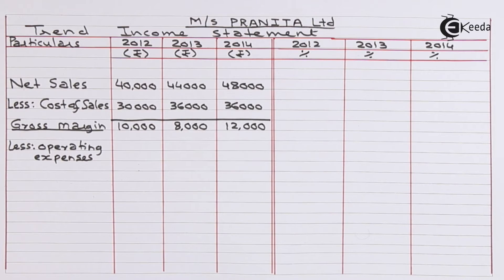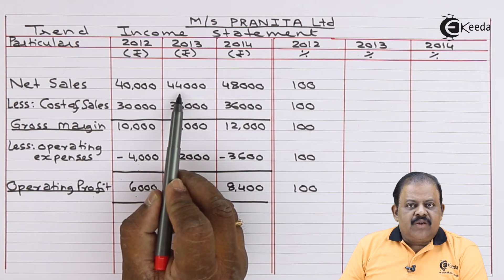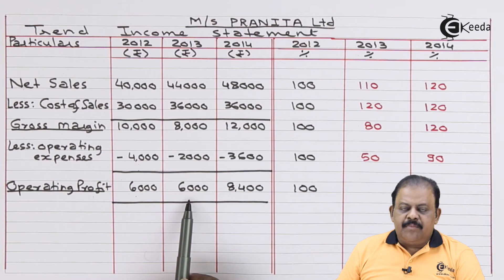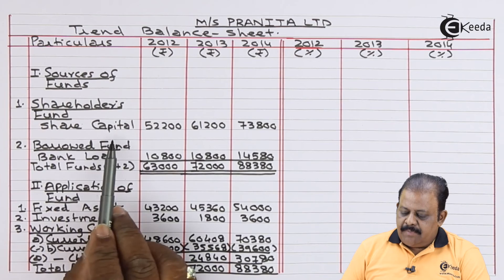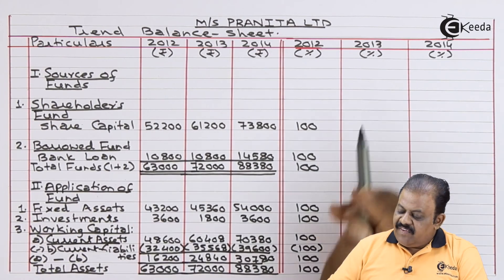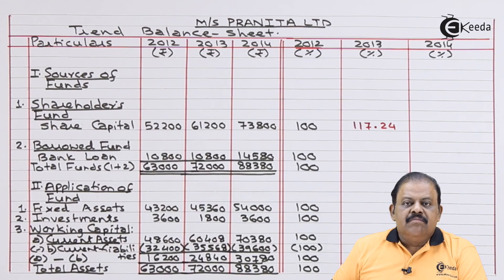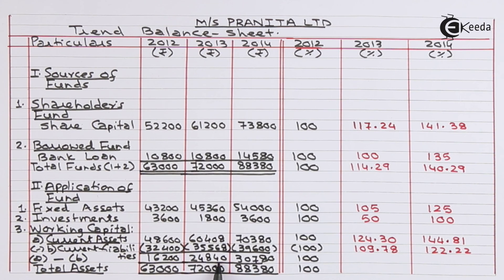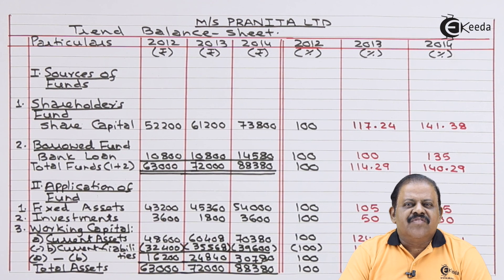Trend Income Statement and Balance Sheet - Analysis and Interpretation of Accounts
Trend Income Statement and Balance Sheet Video Lecture From Analysis and Interpretation of Accounts Chapter of Management Accounting Subject For SY.B.COM Students.

Ekeeda Commerce

Happy Learning : )